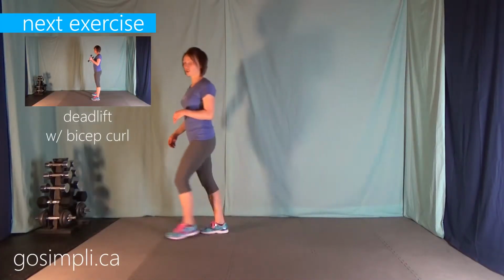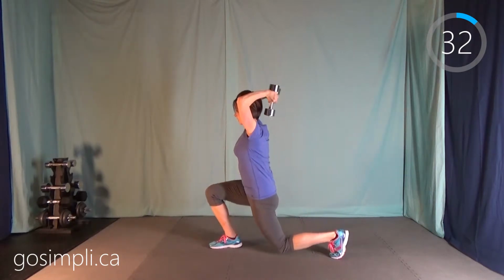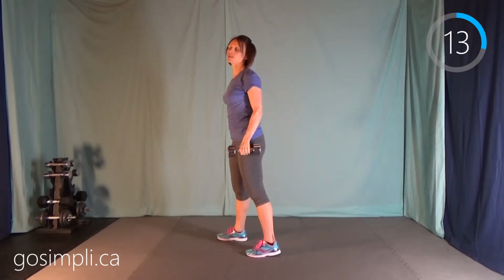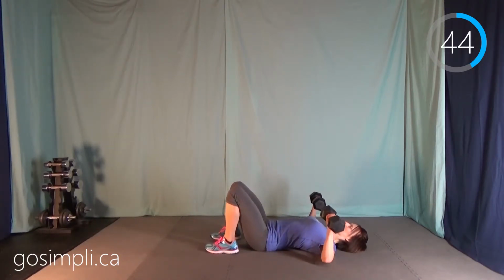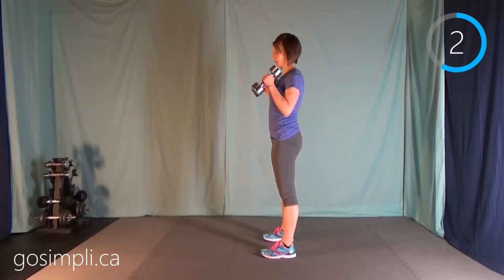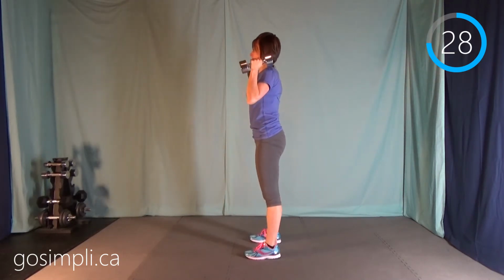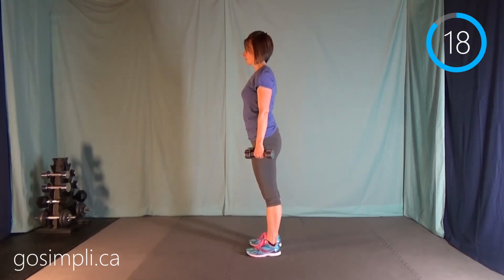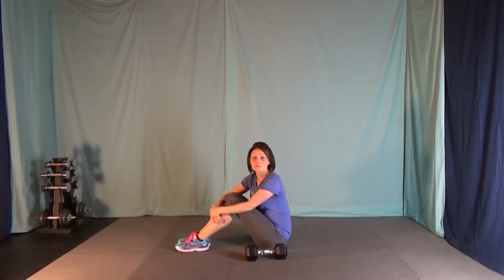An At Home Total Body Compound Strength and Toning Workout for Strong, Lean and Sexy Muscles.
A quick full body strength and toning workout that burns a high amount of calories in a short amount of time. Create long, lean and sexy muscles for the whole body in just 10 minutes.

gosimpli.ca began in 2010 as a webhosting gift from my husband. A man who understood my frustrations with finding good quality fitness content and saw the potential in the kinds of workouts I created for myself. Long gone were the days of hard core cardio; endless running miles clocked to shed a few pounds in order to drop a dress size or bare my midriff in a summer bikini. In come the days of long term health, living injury free and keeping up with my ever energetic children. I want fitness that works! Fitness without fuss. So, I cleared out my storage area to create a “studio”; an unfinished room with curtains to conceal the gallery of my children’s precious school artwork and foam mats to cover the concrete basement floor and protect my joints!
I’m a wife, mother of two, and a certified Physical and Health Education high school teacher. Just like you, I make lunches, do laundry, go to work and drive kids around.  I cheer at events and races, attend school concerts and plays, read bedtime stories, feed chickens and tend veggie gardens. I’m busy, you’re busy…we’re women, it’s what we do. And yet, somewhere in that hectic schedule we know we need to make time to keep ourselves fit and healthy.
At gosimpli.ca you’ll find workouts that are well designed, easy to follow and challenging yet rewarding to complete.  With focus on fitness not fashion, quality not quantity, rewarding positivity not punishing negativity I will huff and puff with you every step of the way. So grab your running shoes, find an open space and make gosimpli.ca part of your life.